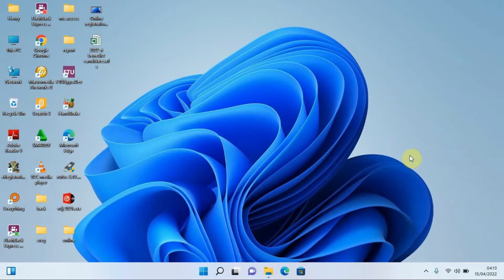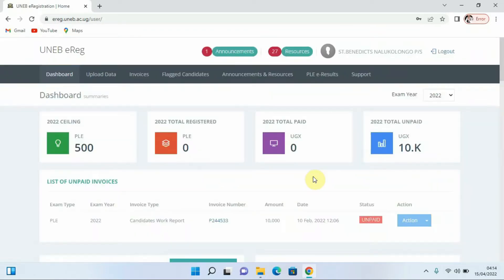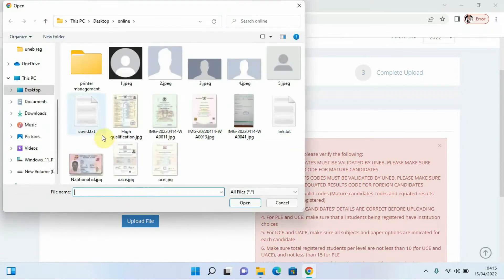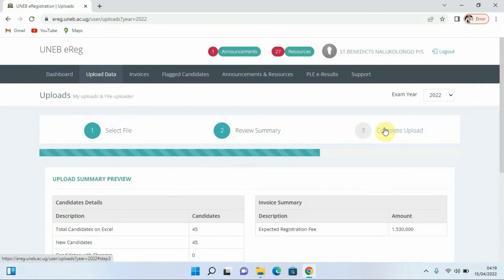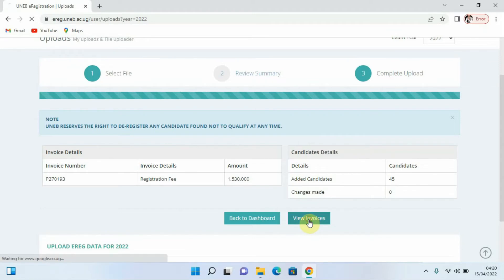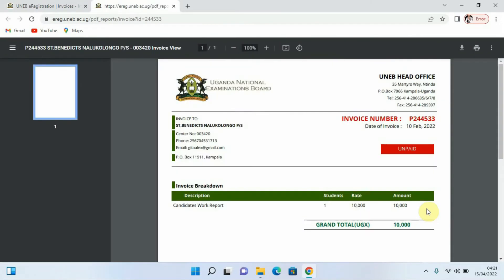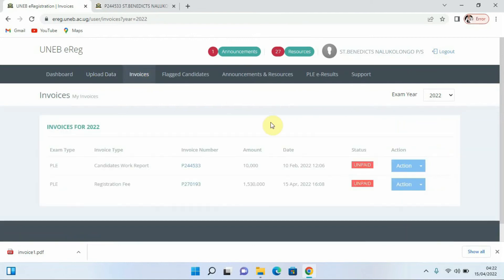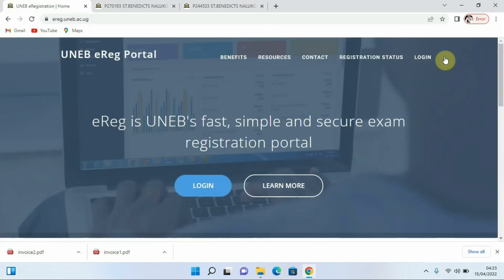How to generate invoices from the UNEB eReg Portal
In this video, you will learn how to generate invoices from the UNEB eReg portal after uploading your Examination Data